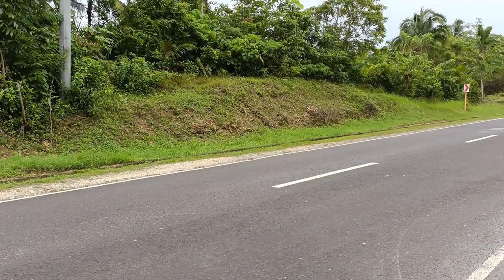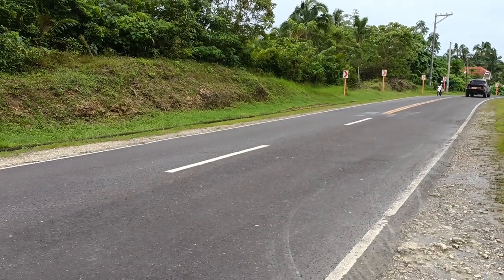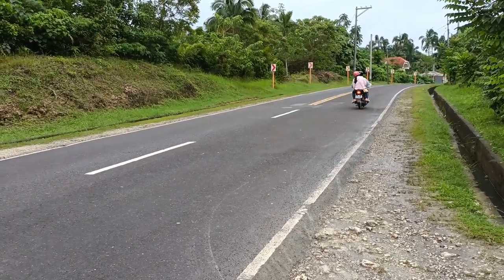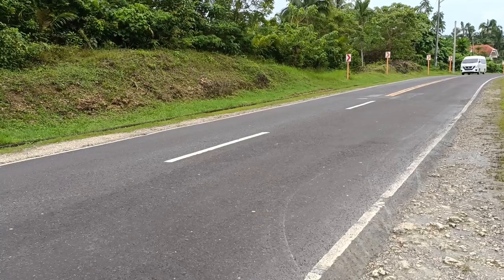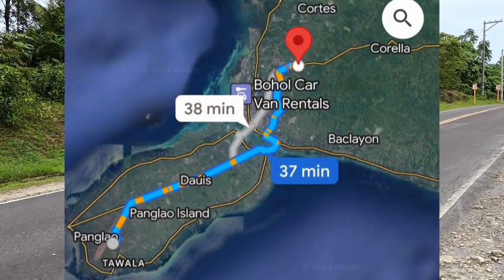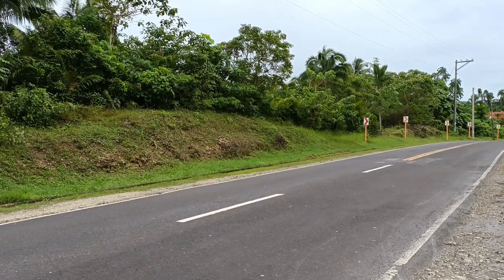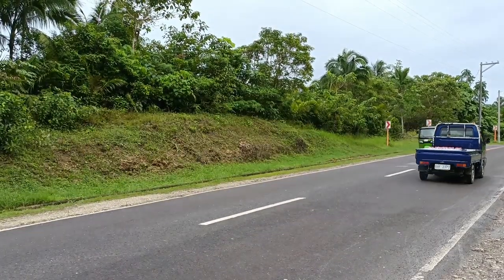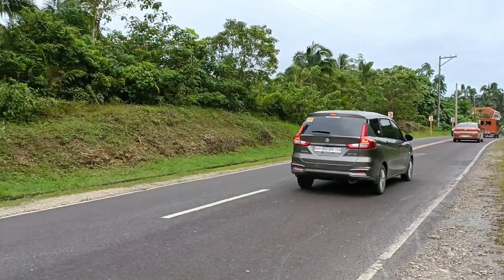AFFORDABLE COMMERCIAL LOT / RESIDENTIAL | LOT AREA 5,380 SQ.M | TAGBILARAN CITY BOHOL| PRICE 7K/SQM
AFFORDABLE COMMERCIAL/ RESIDENTIAL LOT FOR SALE IN TAGBILARAN CITY ‼️

DETAILS:
LOT AREA: 5,380 SQ.M
TITLED PROPERTY
LOCATION: SAN ISIDRO, TAGBILARAN CITY
BIG FRONTAGE: 65 METERS WIDE
GOOD FOR COMMERCIAL
GOOD FOR RESIDENTIAL
GOOD FOR INVESTMENT
GOOD FOR LAND BANKING
YOU CAN PURCHASE ALSO SMALLER CUT MINIMUM 250 SQ.M OR 500 SQ.M IF YOU LIKE

PRICE: PHP 7,000/SQM
NOTE: PRICE SUBJECT TO CHANGE FROM TIME TO TIME

ACCESSIBILITY:
10 MINUTES DRIVE TO MAJOR ESTABLISHMENT LIKE BANKS, SCHOOLS, CHURCH, HOSPITAL, SEAPORT AND MALLS
30-40 MINUTES DRIVE TO PANGLAO AIRPORT AND WHITESAND BEACH

For Free Site Tour, Inquires and Reservation Assistance:
☎️Contact Roland Oyangorin
Broker Coordinator
Bachelor Realty & Brokerage, Inc.